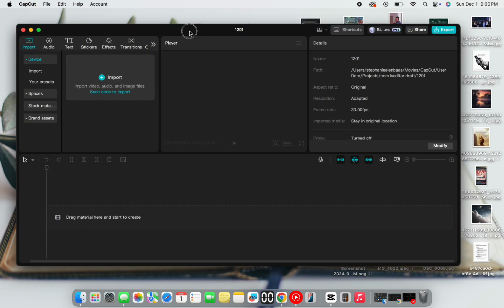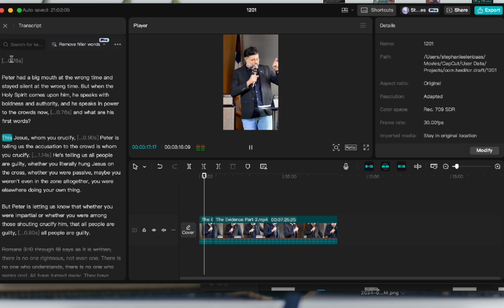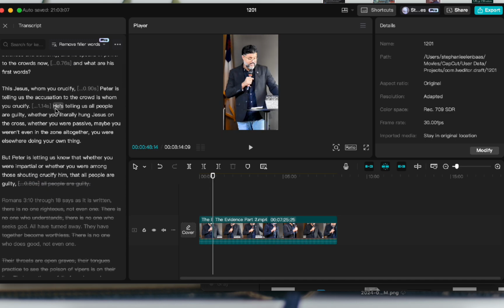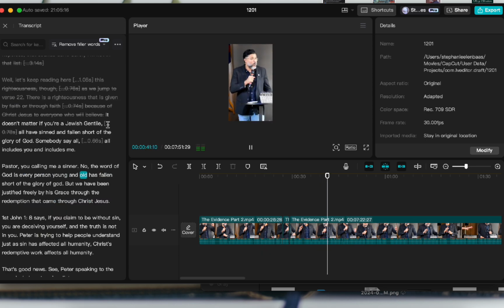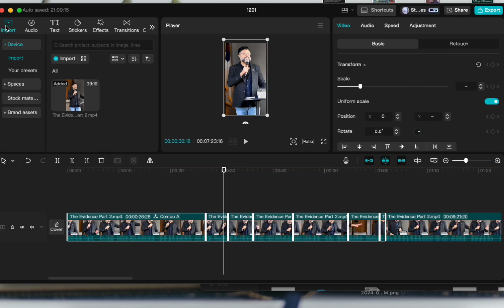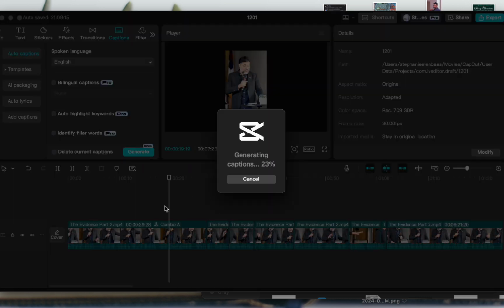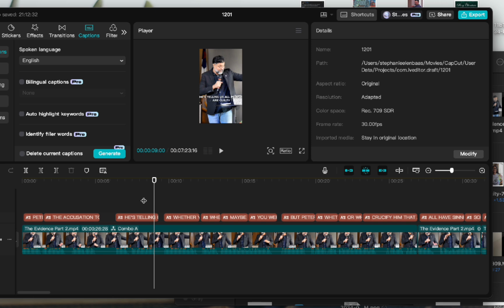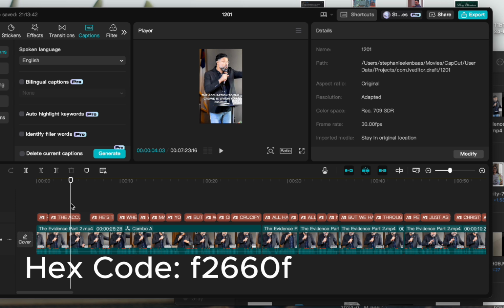Sermon Reels Tutorial